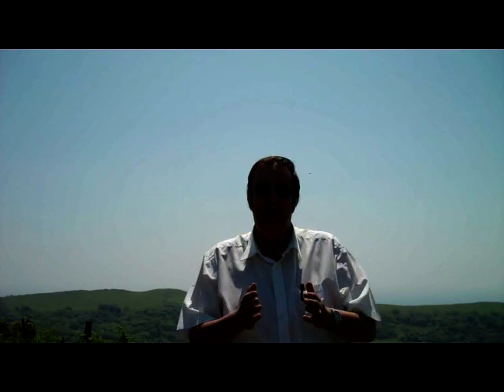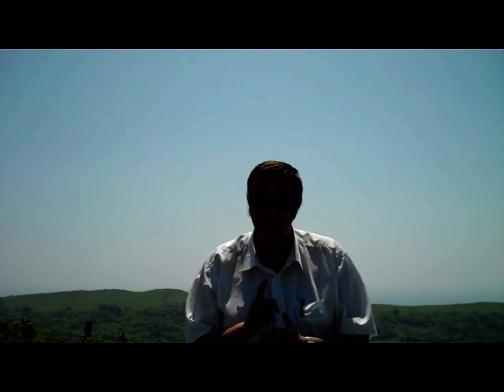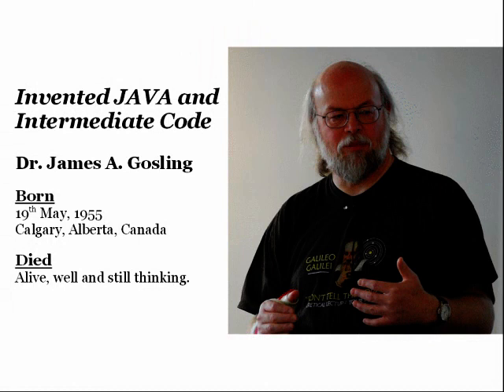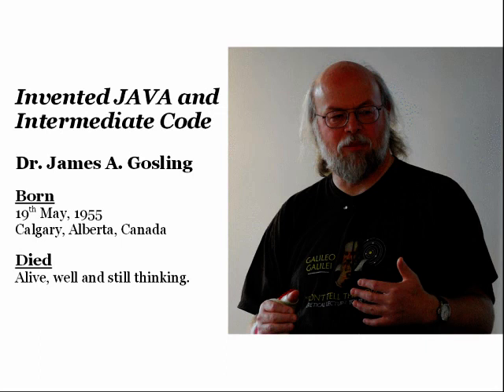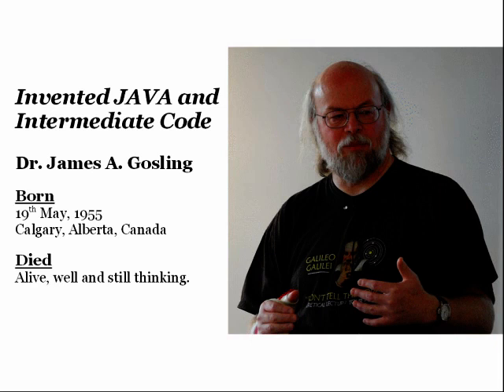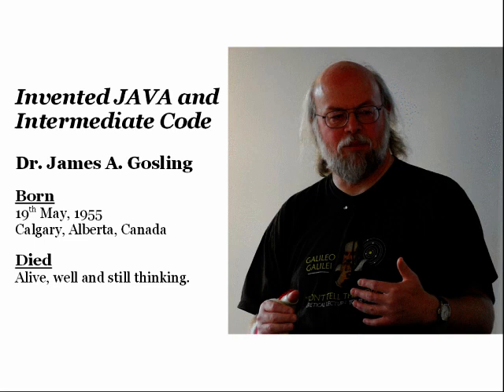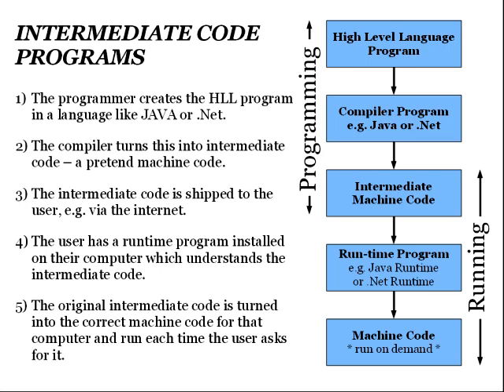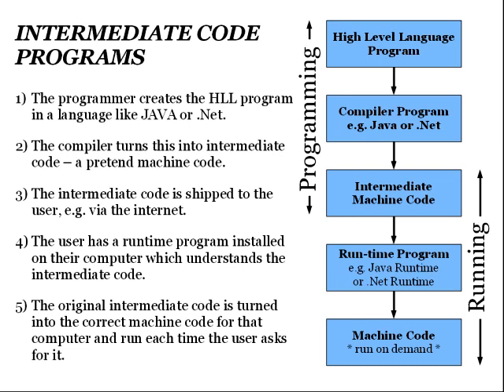09-Pantheon of Programming - James Gosling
This video explores the effect that Java, written by James Gosling, had on programming.